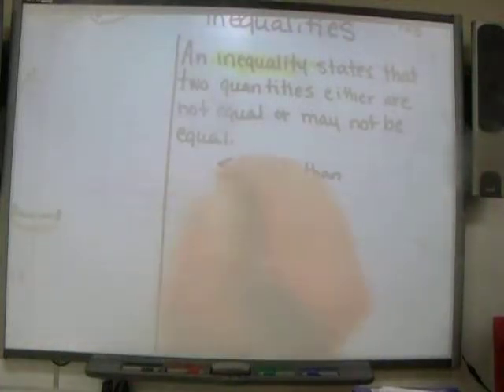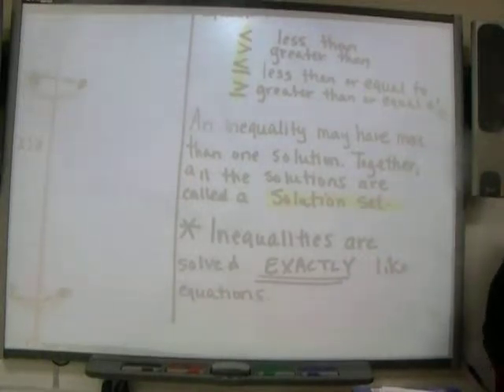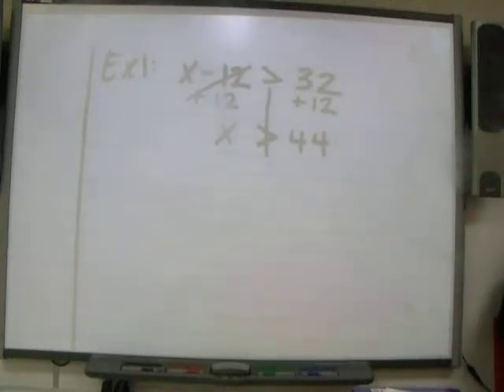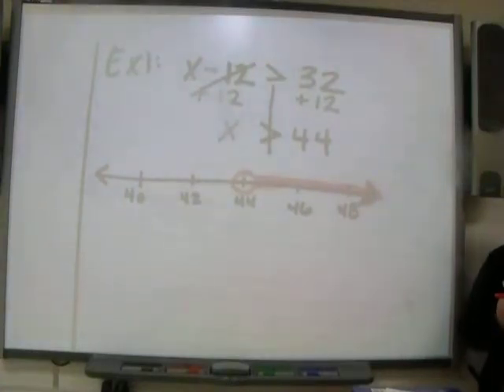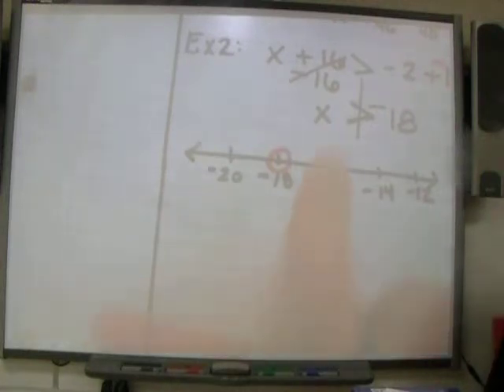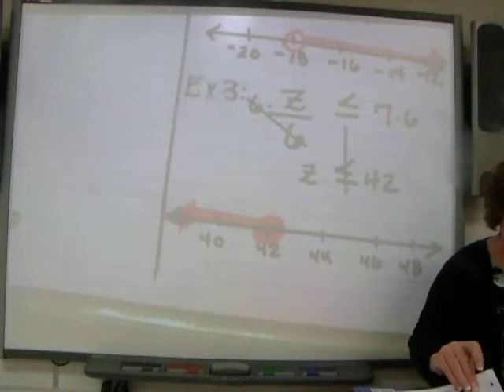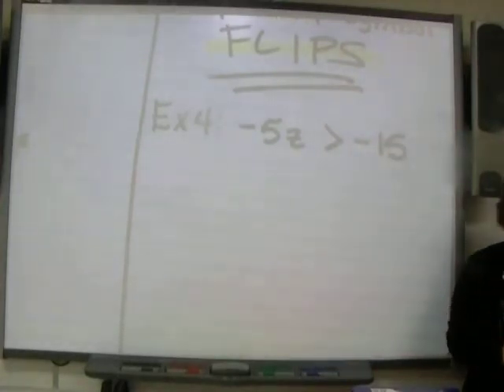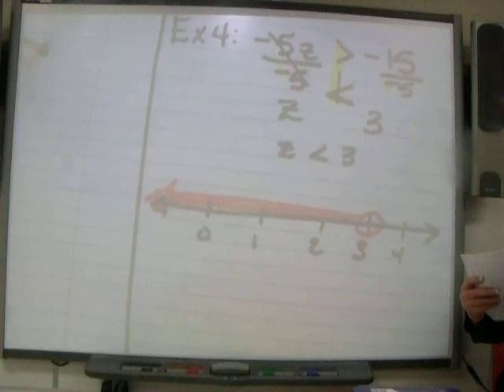Solving and Graphing Inequalities